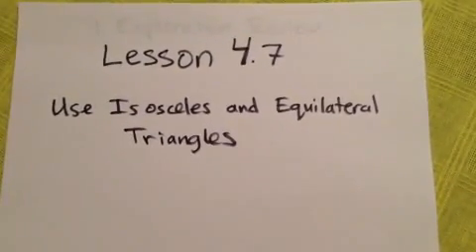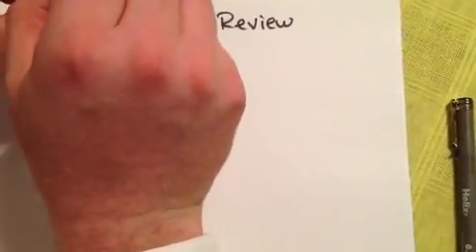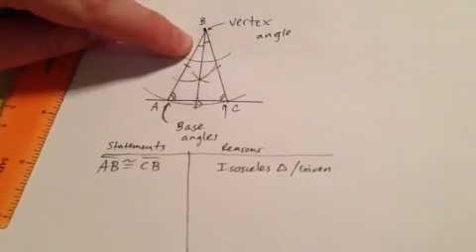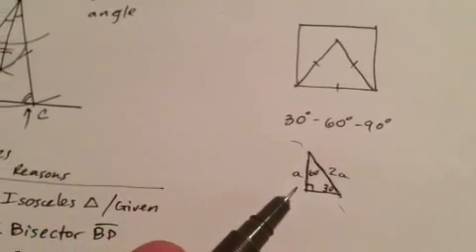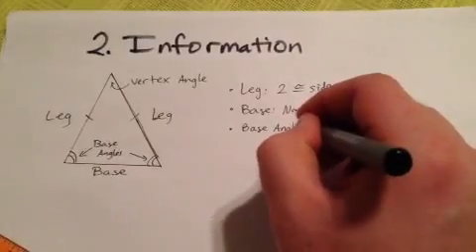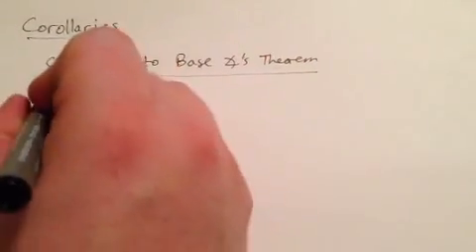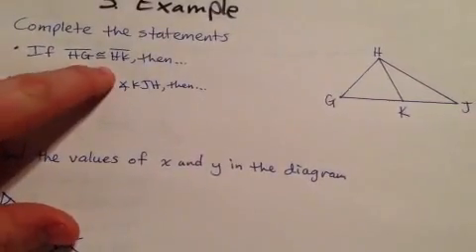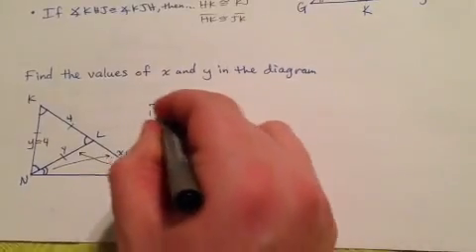Lesson 4.7 Use Isosceles and Equilateral Triangles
Lesson on using isosceles and equilateral triangles.